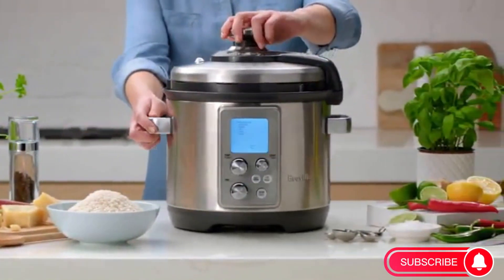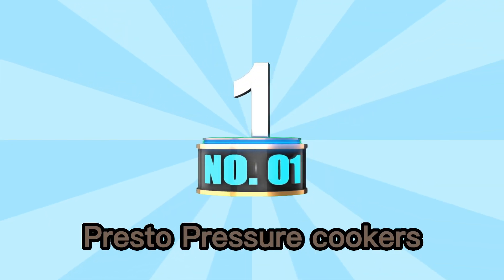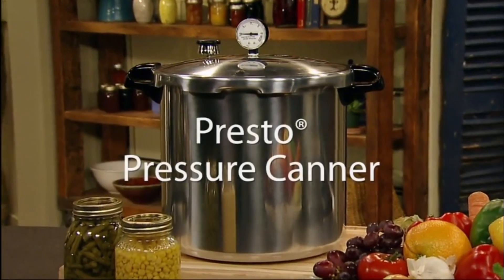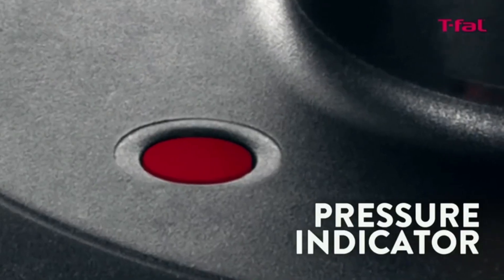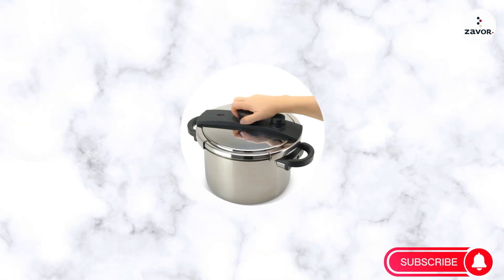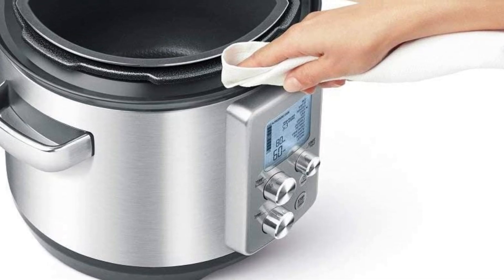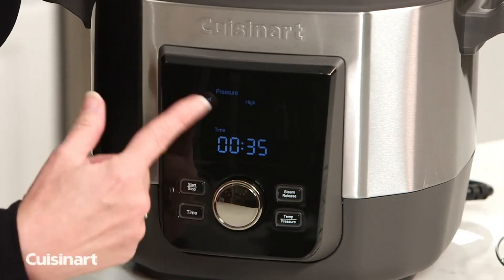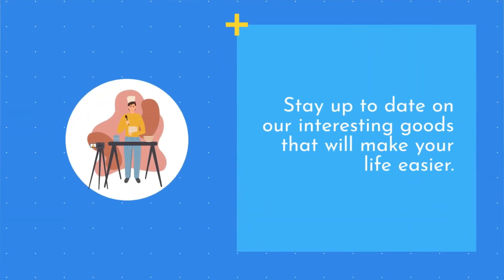Top 5 best Pressure cookers | classy check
Product 1

Product 2

Product 3

Product 4

Product 5

That’s all from my end. If you need more information or if you want to know products price do check out my description. Stay up to date on our interesting goods that will make your life easier.